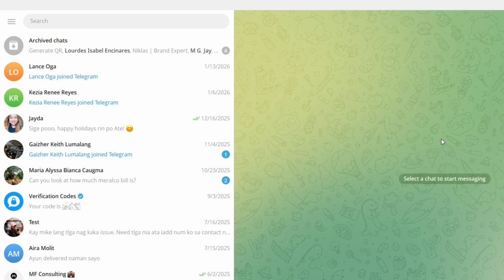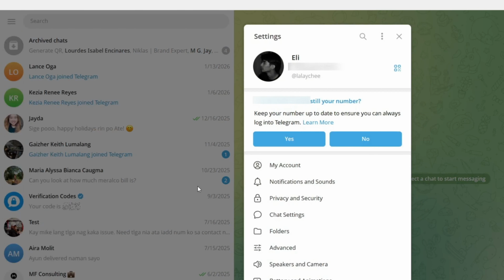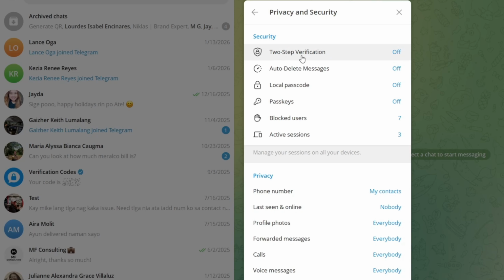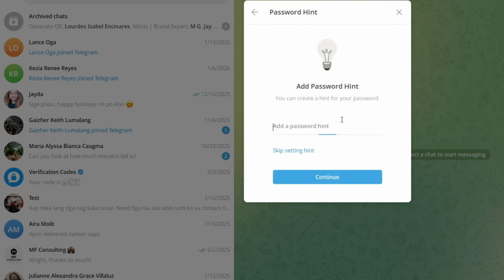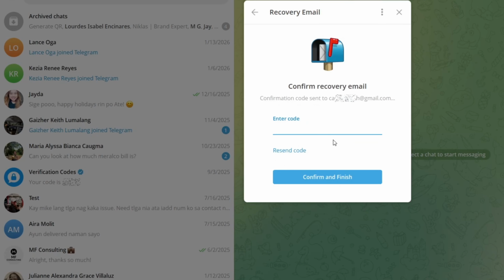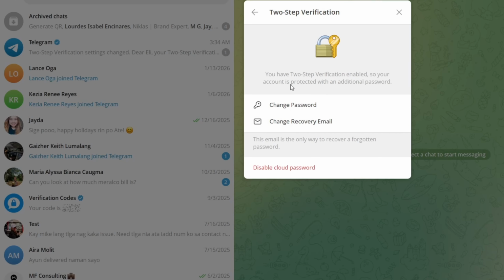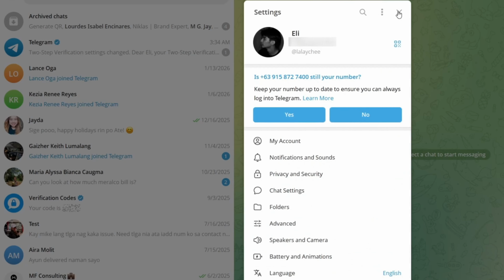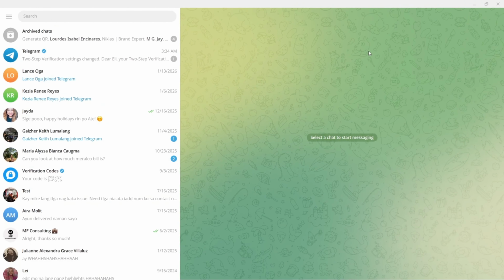Telegram Not Secure? Turn On Two-Step Verification Step-by-Step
Telegram not secure? This step-by-step tutorial shows how to enable two-step verification on Telegram and protect your account.

If you want to add an extra layer of security, this guide will walk you through the exact steps to turn on two-step verification and keep your Telegram account safe.

In this tutorial, you’ll learn how to enable two-step verification on Telegram step by step on mobile and desktop.

📌 What you’ll learn:
• How to enable two-step verification on Telegram
• How to set a password for extra security
• How to protect your Telegram account
• How to recover your account if needed
• Tips to keep your account safe